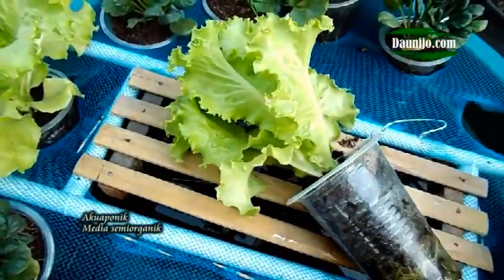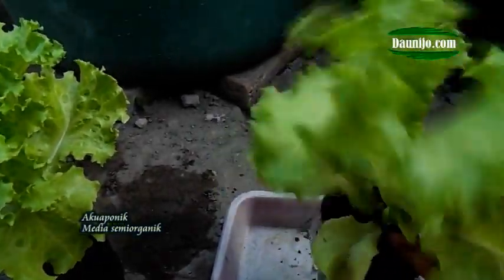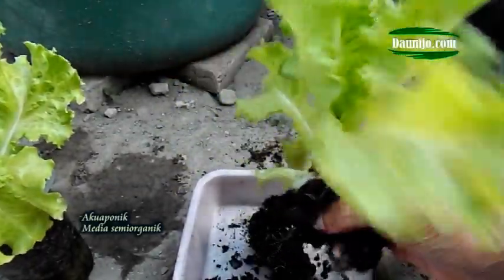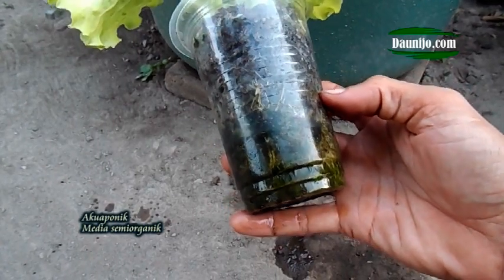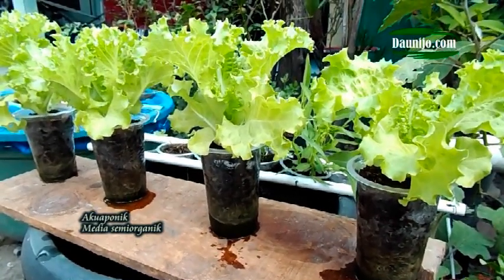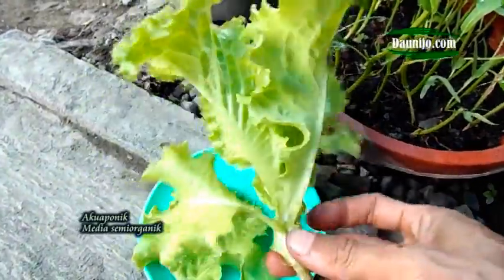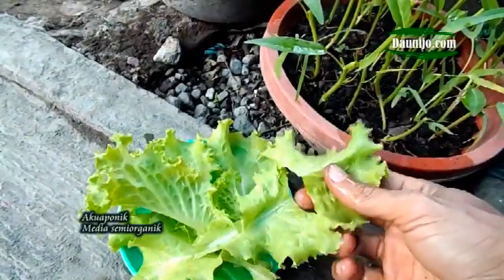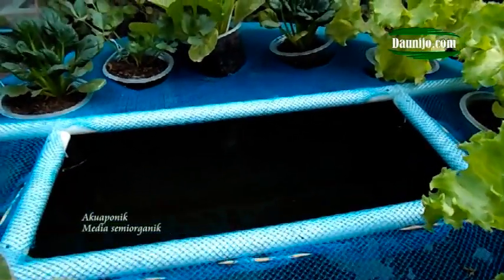Selada Hijau di Gelas Plastik Usia 25 Hst